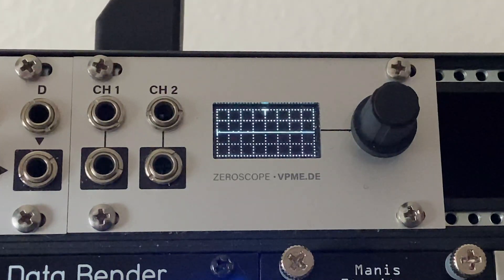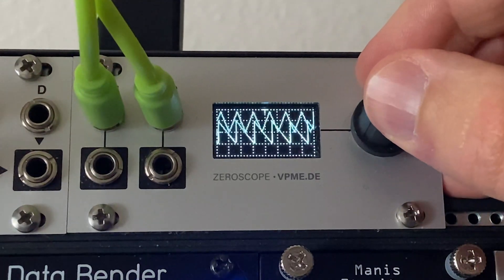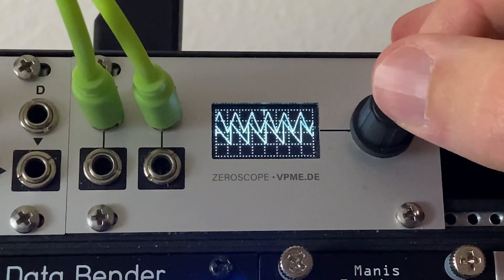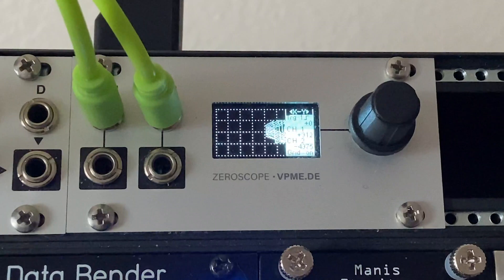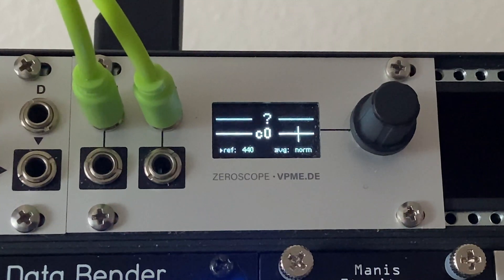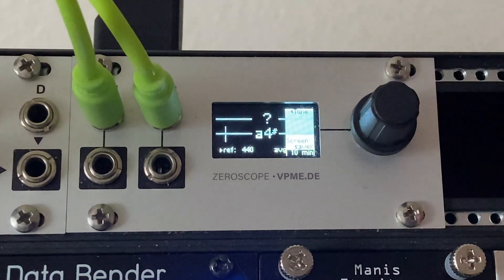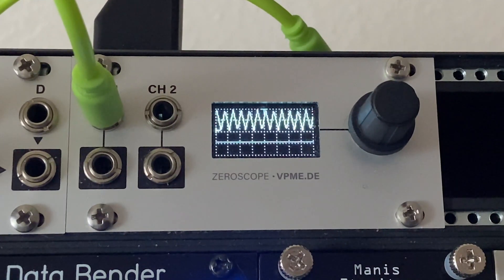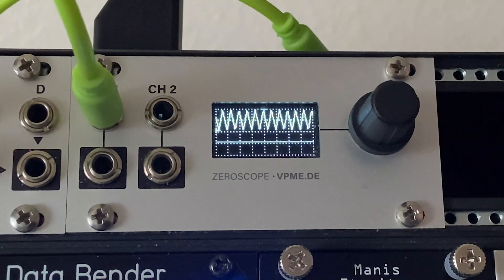Intellijel Zeroscope 1U - (VPME.DE) - Overview, Tutorial, Demo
In this video I walkthrough the Intellijel Zeroscope 1u. This small little scope module is more powerful than  meets the eye.

Scope, tuner, and visualizer... it can do it all... or a lot of things at least...

In this video I cover the scope, X&Y, and Tuner features of the Zeroscope.

0:00 - Intro
0:17 - Scope Functions
1:00 - Channel 2
2:00 - Scope Menu
3:25 - X&Y
4:14 - Tuner
5:43 - Screen Saver
6:20 - Why to get a scope

- All of my stuff is posted here
intellijel.com - Love these guys. They also make an amazing 7U case!
- Hang out with cool people here